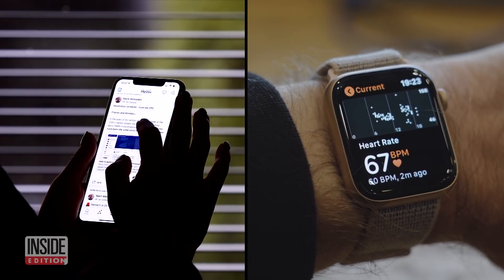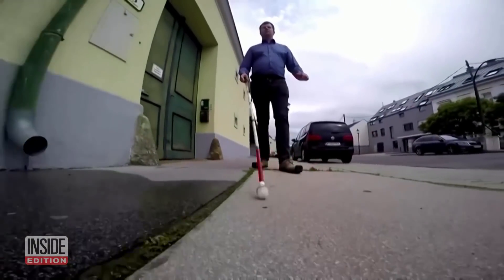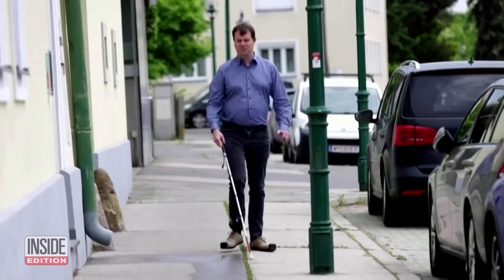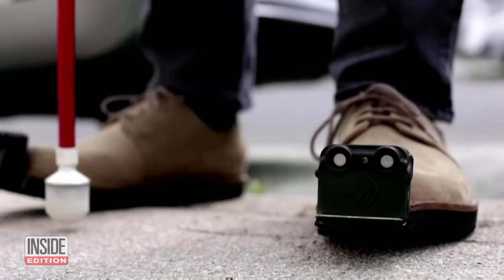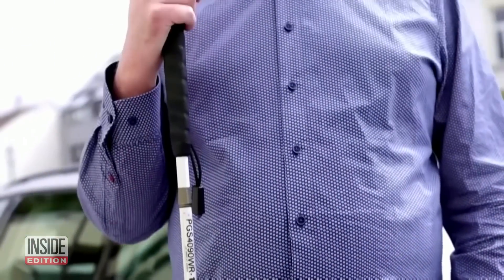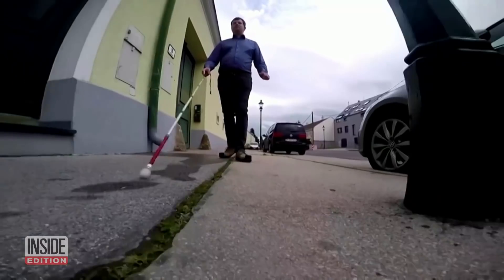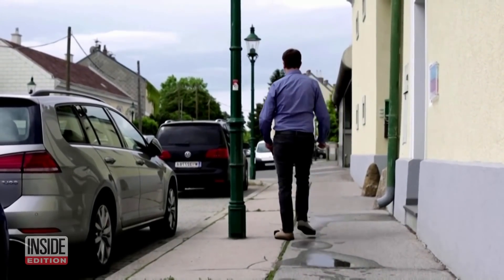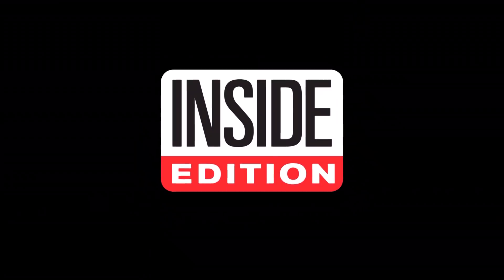Vibrating Shoes Warn Blind People to Obstacles in Their Path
There are already smartphones and smart watches, so why not smart shoes? At least one company thought about that and how they could help the blind. Emanuel Zuendel is mostly blind and has used a cane to detect obstructions in his path. Now he has InnoMake shoes, which detect objects up to 10 feet in front of him. When the shoes detect an obstacle, they send a signal to the user by vibrating or by making a sound on the user’s smartphone. Inside Edition Digital’s Mara Montalbano has more.